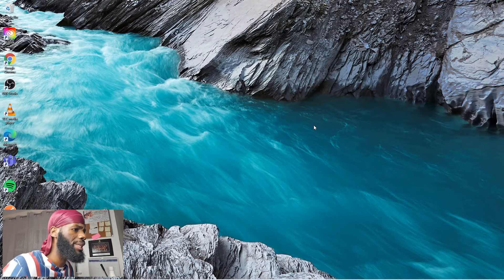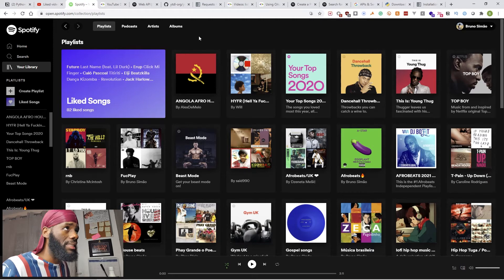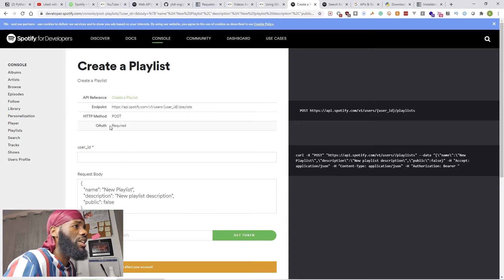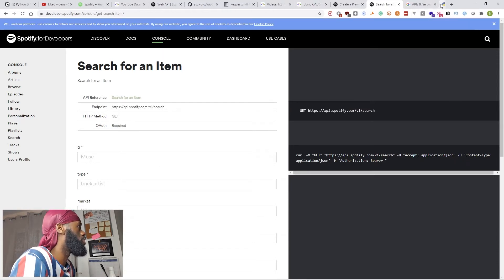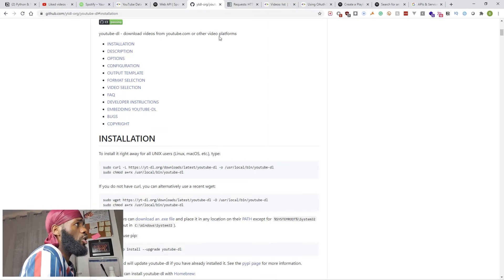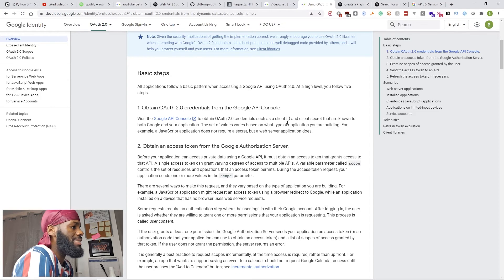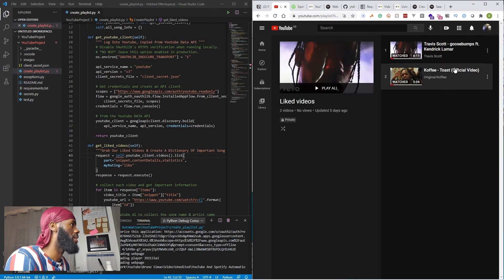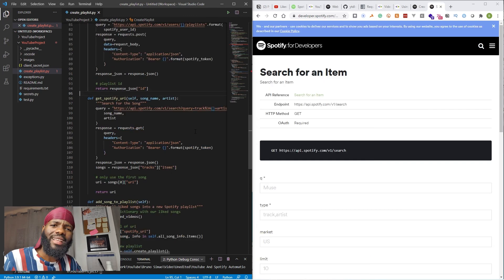AUTOMATICALLY add your Liked Songs From YouTube on Spotify - Python Automation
Raw videos about life Have you ever automated anything? youTube and Spotify? Let me show you a simple YouTube and Spotify Automation Using Python. We're going to AUTOMATICALLY add your Liked Songs From YouTube on Spotify - Python Automation.
YouTube and Spotify hacks

- Bruno Simão ♛